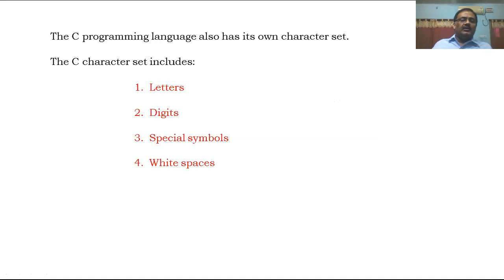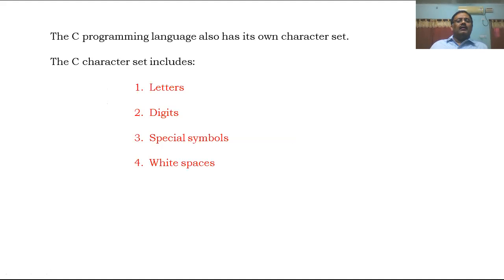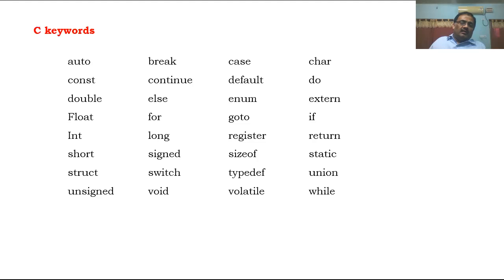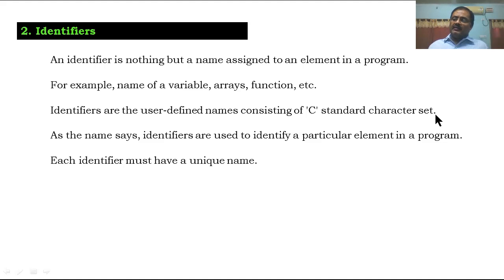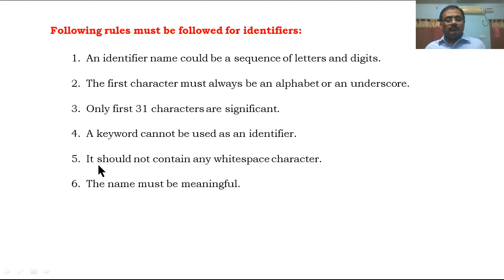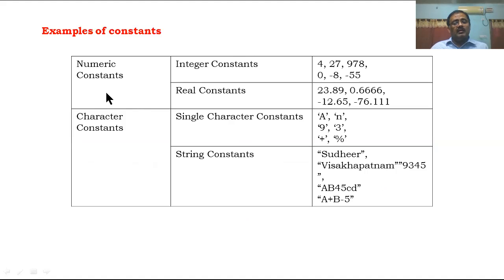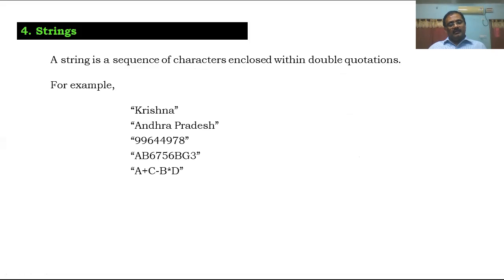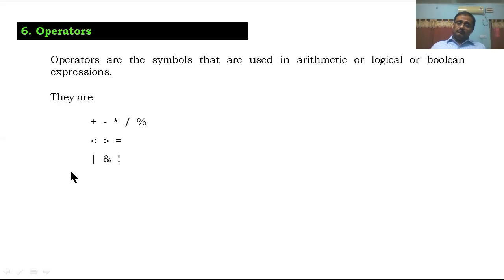04 Preliminaries of C Language